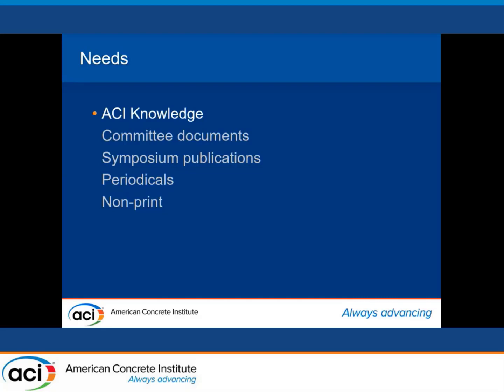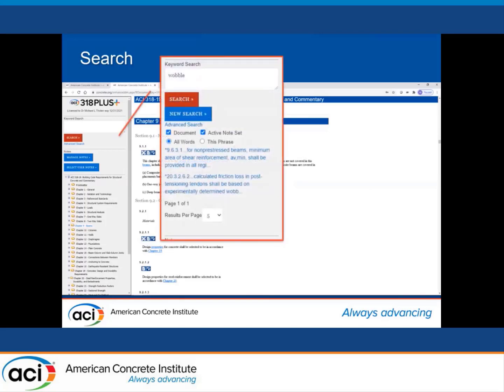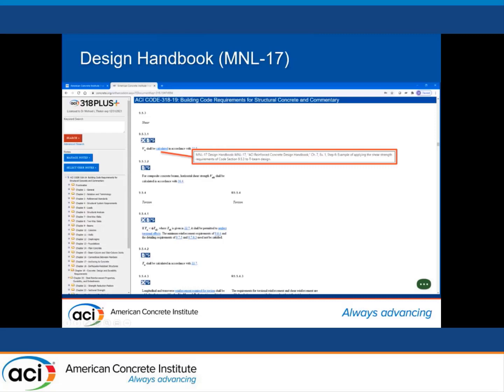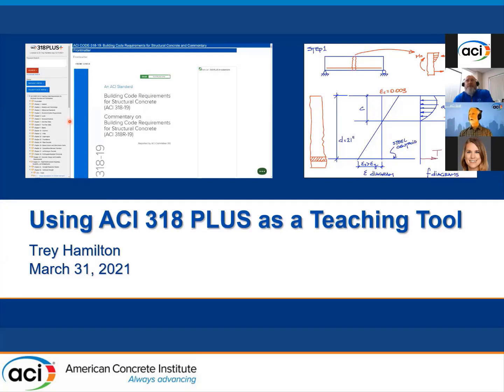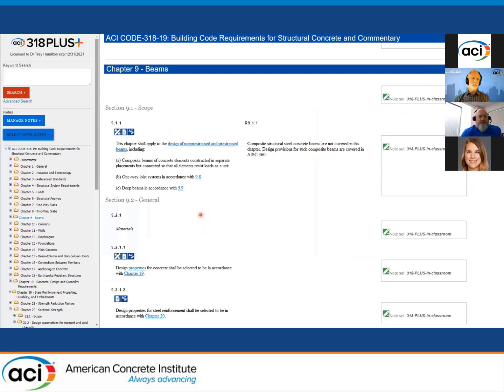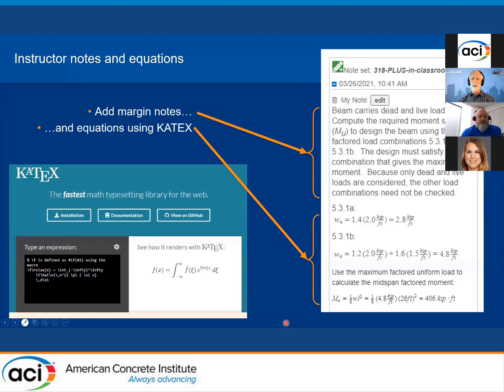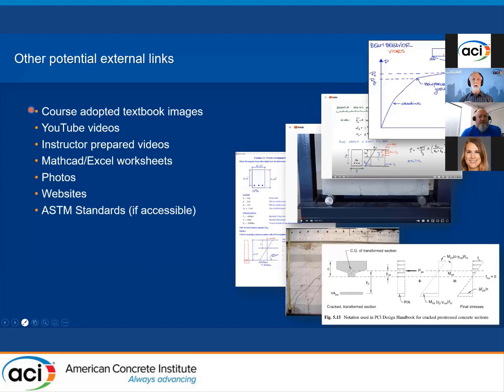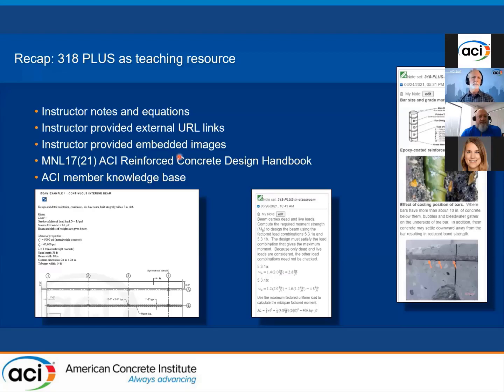Using ACI 318 PLUS as a Teaching Tool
Presented by Michael Tholen and Trey Hamilton, American Concrete Insititute